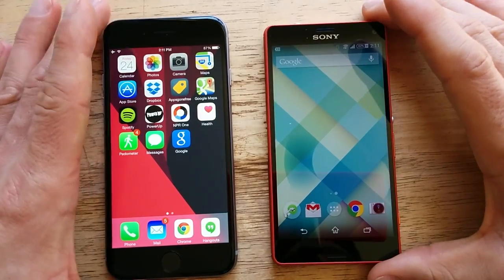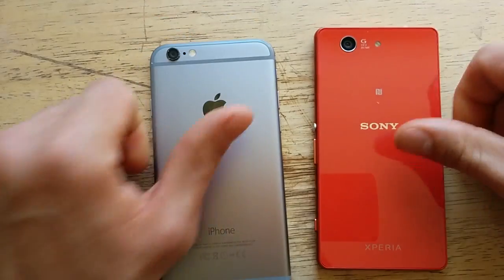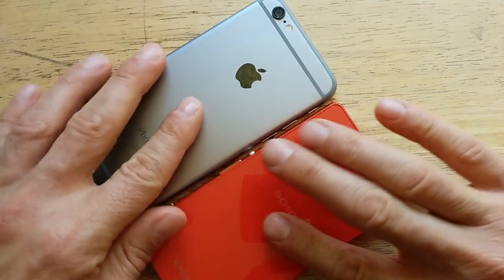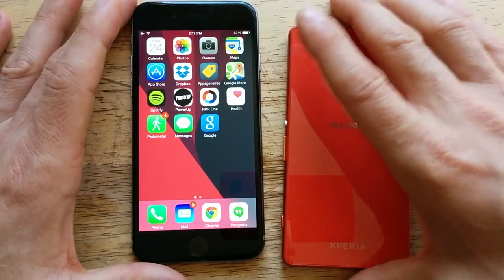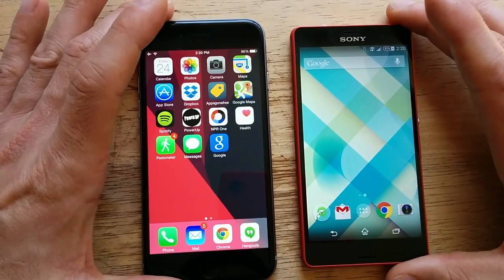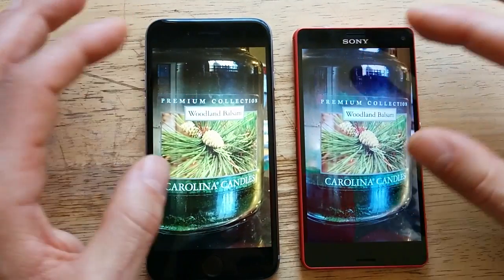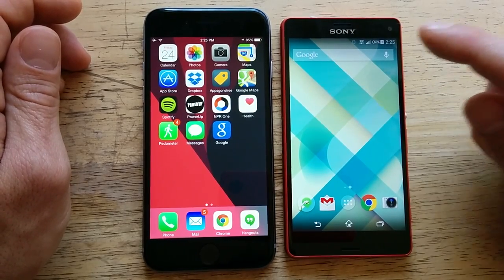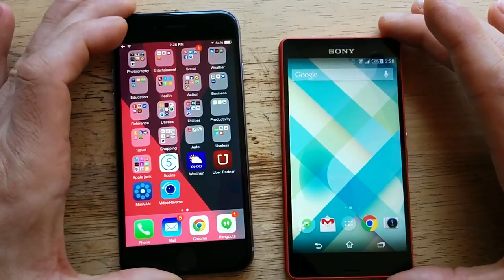Xperia Z3 Compact vs iPhone 6 - Honest Review and Comparison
How does the new Sony Xperia Z3 Compact compare to the new Apple iPhone 6? Find out in this honest review.